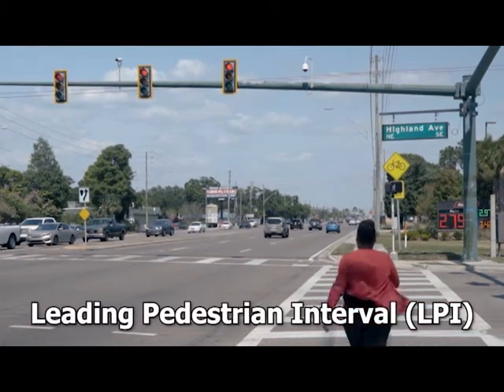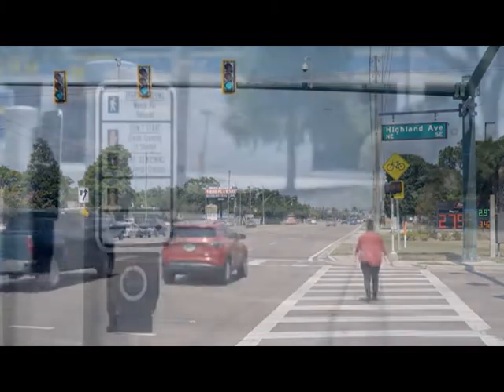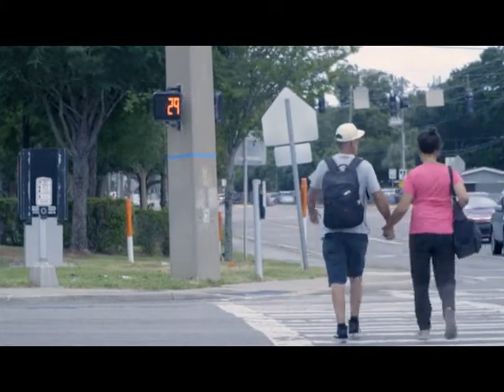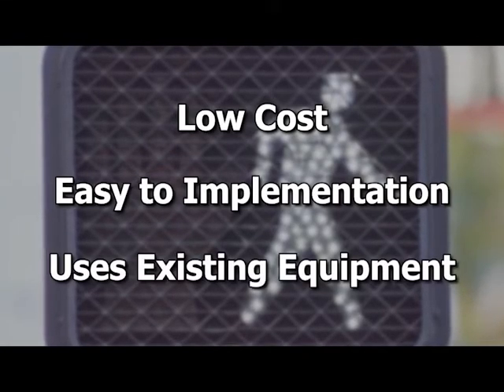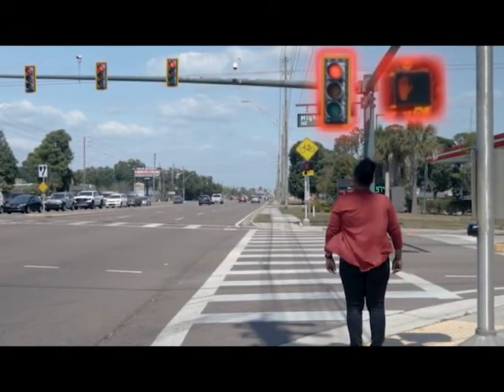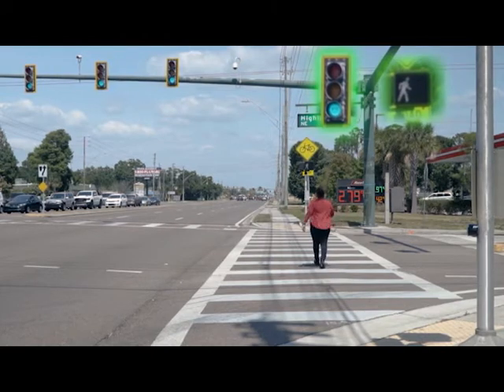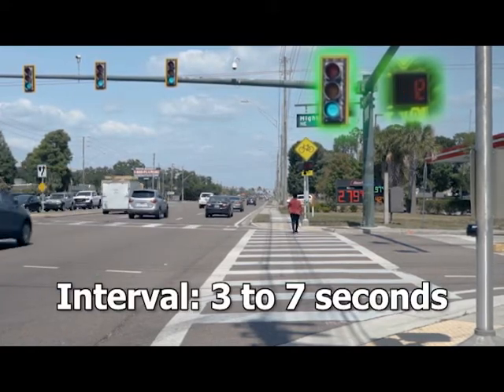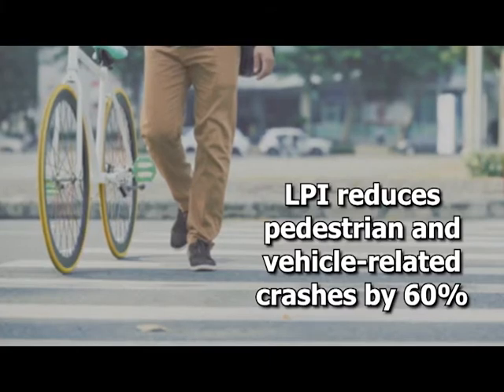LPI Video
Video about Leading Pedestrian Interval (LPI).